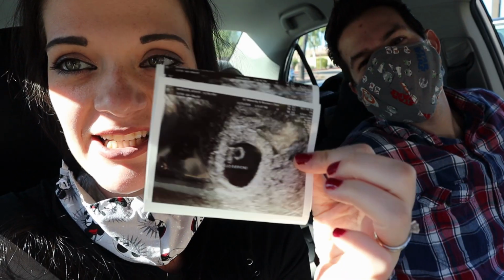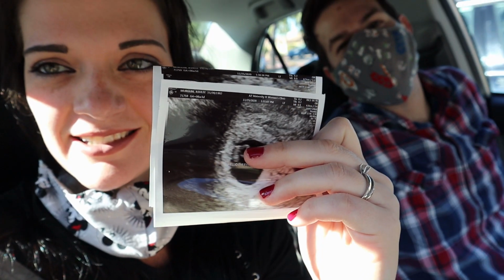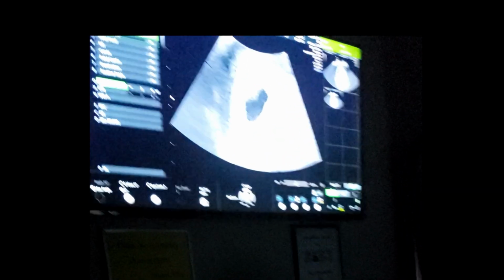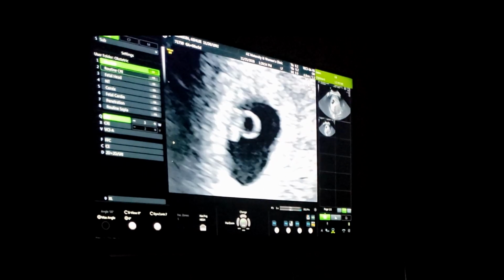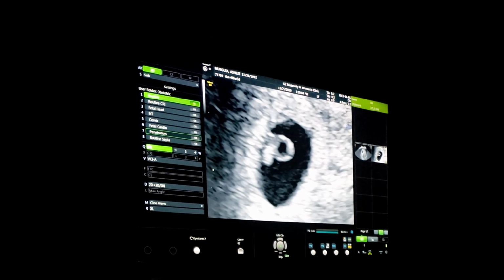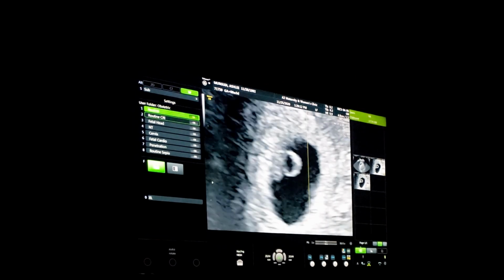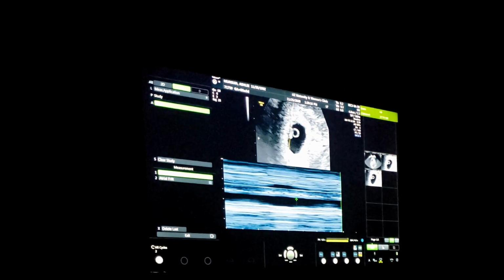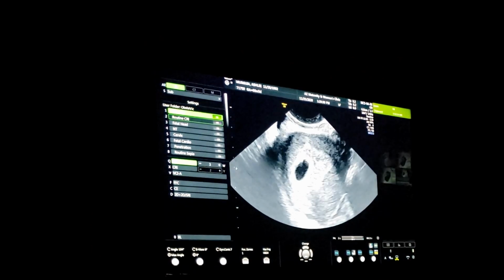Baby #3 First Doctor's Appointment. (Pregnancy Update 1)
A&J Famlee LLC

Come along with us as we share our first doctor appointment with you. From us in the car to an update from me.

Puzzled?
If you are new to our channel. Welcome to the famlee. We are a Famlee of 4 who are living an imperfect life perfectly. Come on the journey through play and learning, games, special announcements, movies, sports, foods, trips, and a lot more surprises and secrets.

Products Used in this Vlog
* M50 ESO Canon Camera
 * Ring Light
* Memory Card
 * BM Premium 2-Pack of LP-E12 Batteries and USB Dual Battery Charger for Canon SX70 HS, Rebel SL1, EOS-M, EOS M2, EOS M10, EOS M50, EOS M100, EOS M200 Mirrorless Digital Cameras
 * Laptop
 * Blue Light Blocking Glasses, 2Pack Cut UV400 Computer Glasses for Anti Eyestrain